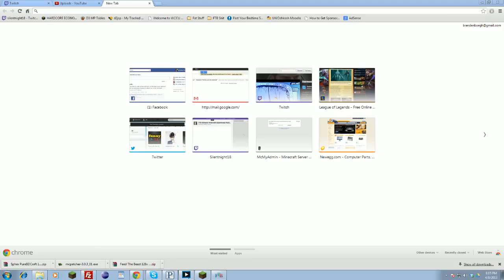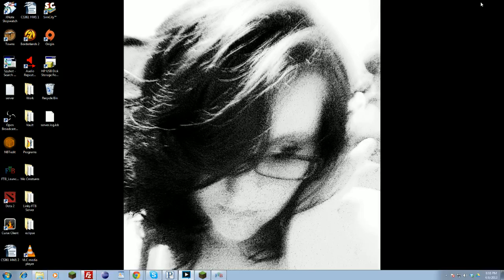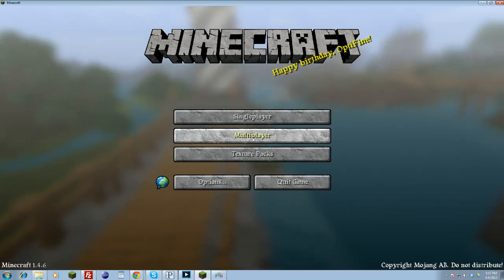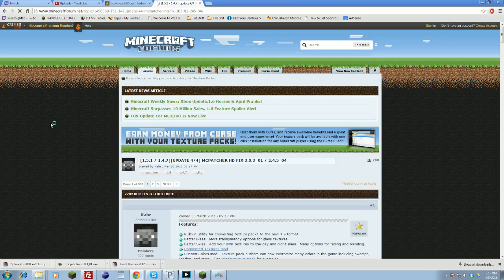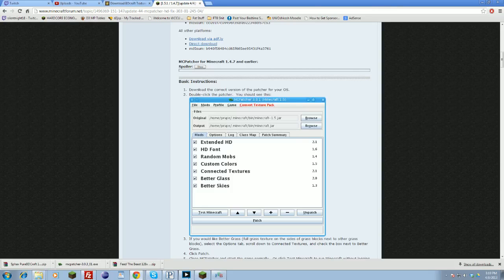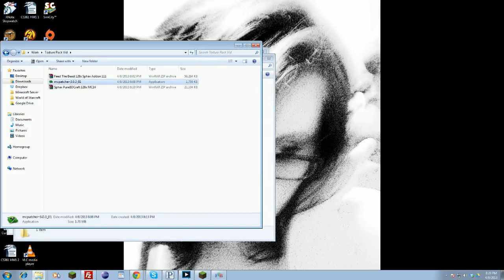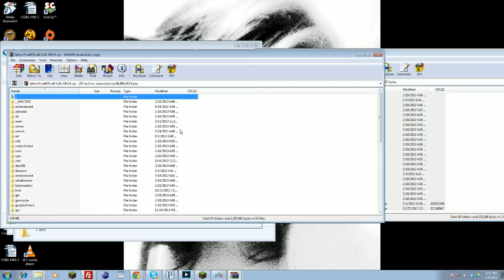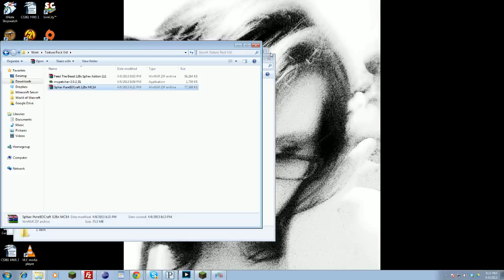How To: Install Sphax (Or Any) HD Texture Pack on Minecraft and FTB.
How to install any Texture Pack on Feed the Beast and Basic Minecraft (with and without Optifine).

Previous Video!

Next Video!

 Helpful Links